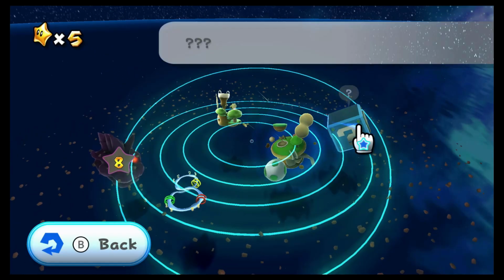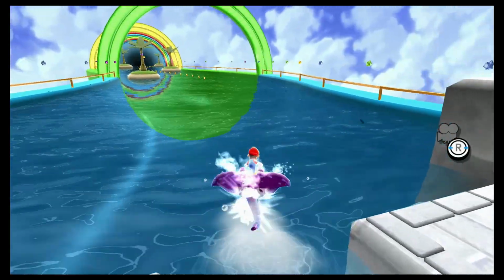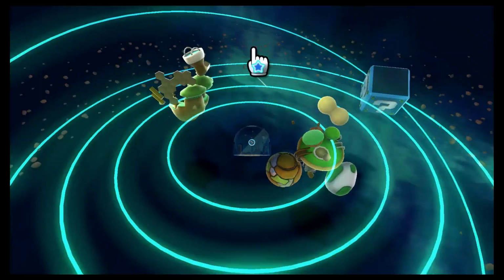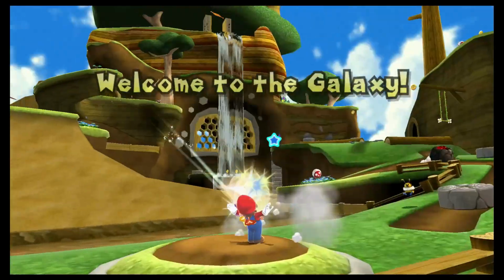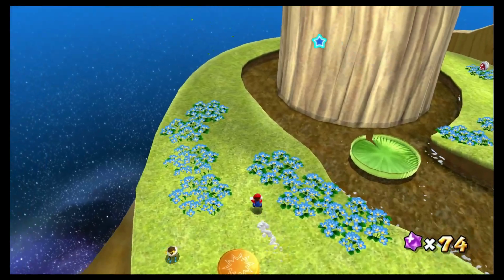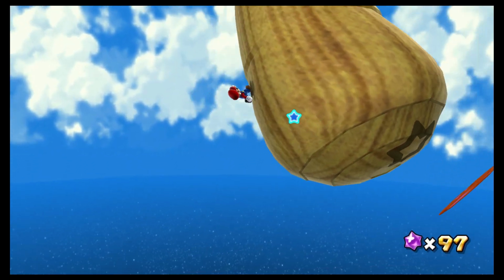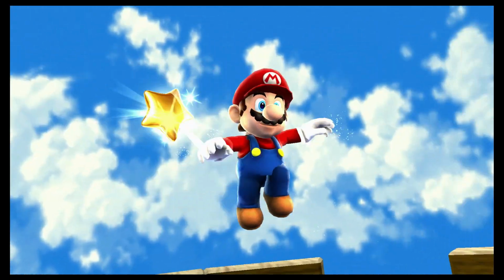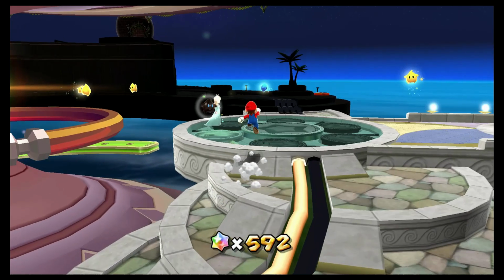Super Mario Galaxy: Part 7 - Riding the Waves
We have opened the way to the first one star galaxy being Loopdeeloop Galaxy and learn about ray surfing